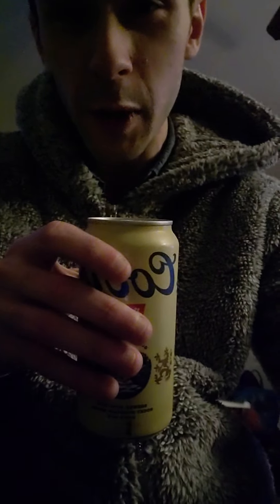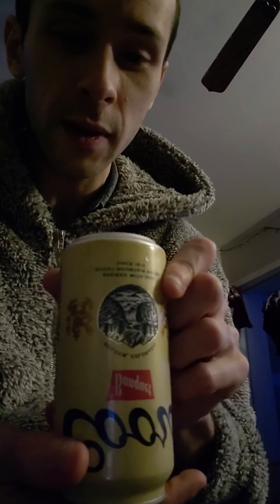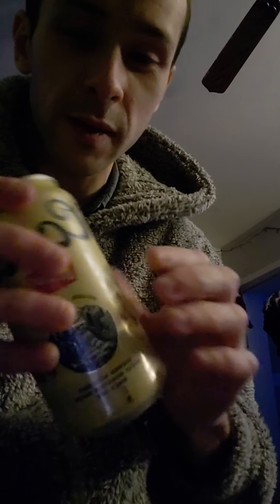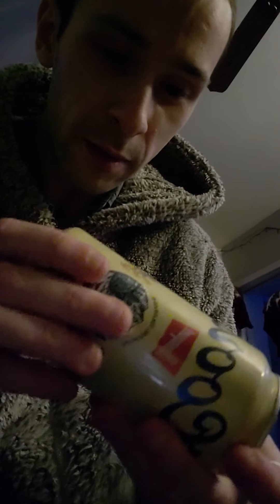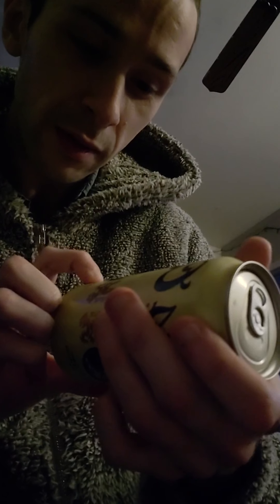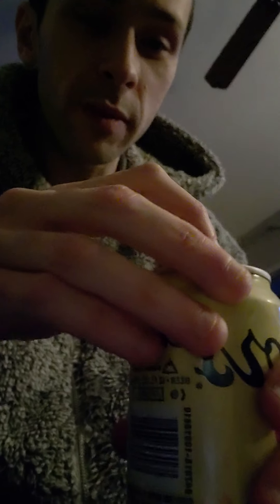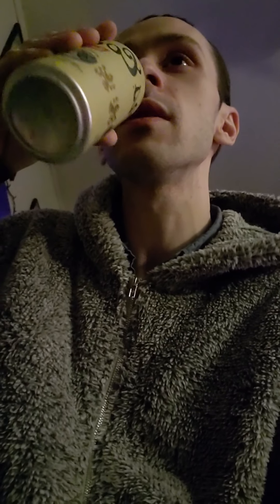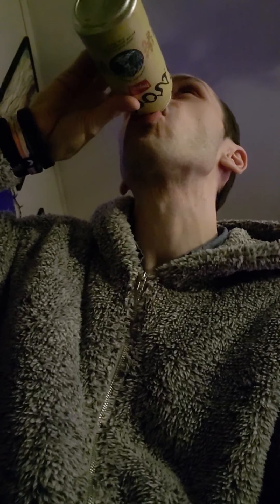Coors Banquet: A Video Review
Famed beer conosseiur Sascha Frost reviews Coors Banquet, a Colorado-based water/beer drink.